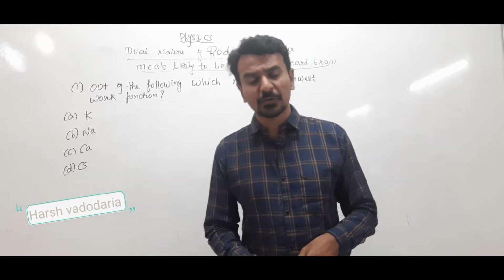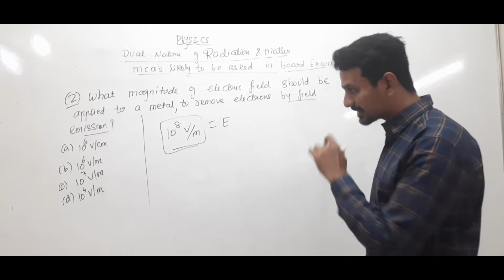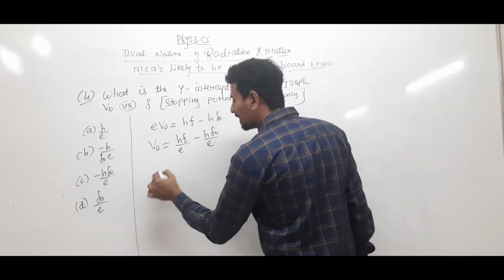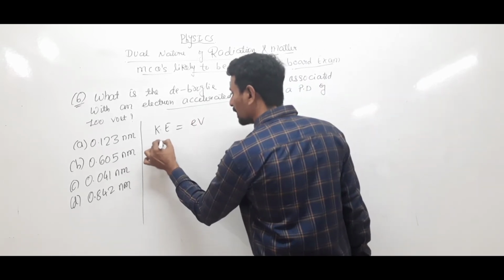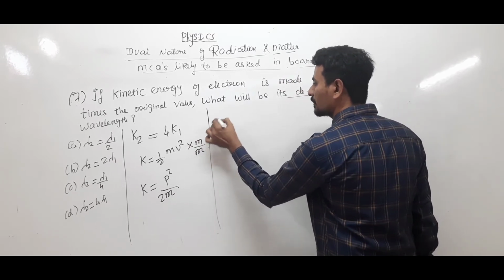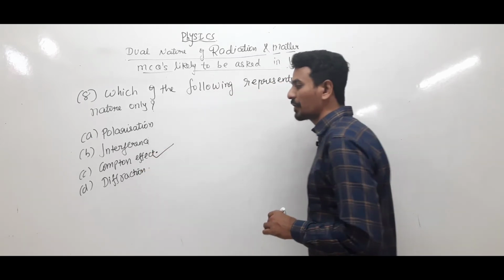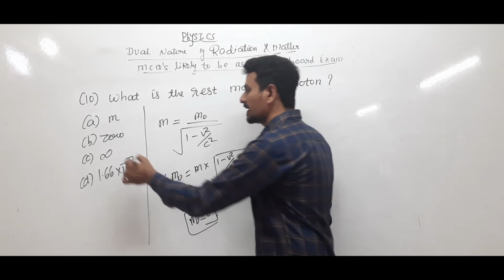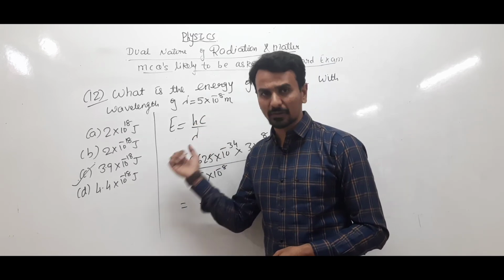mcqs most likely to be asked in board exams